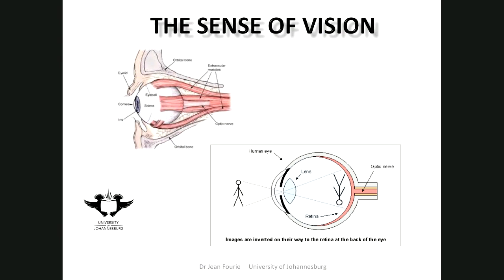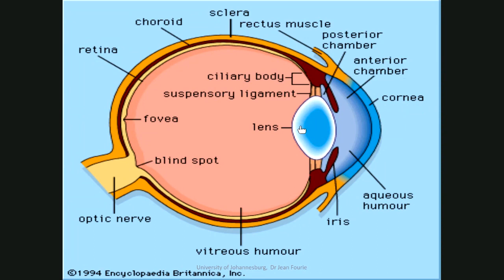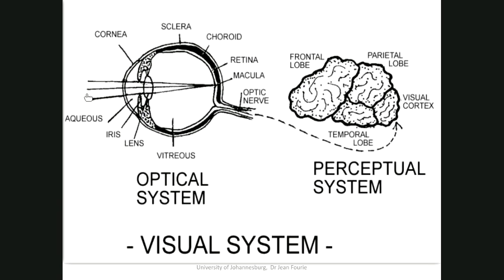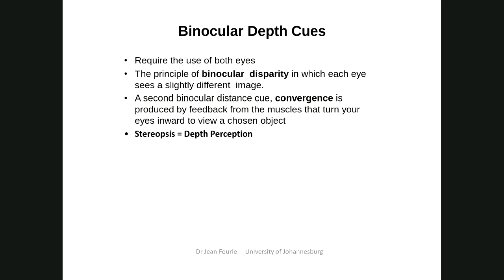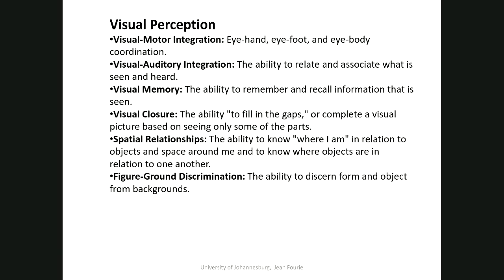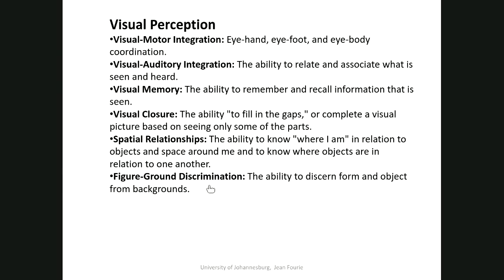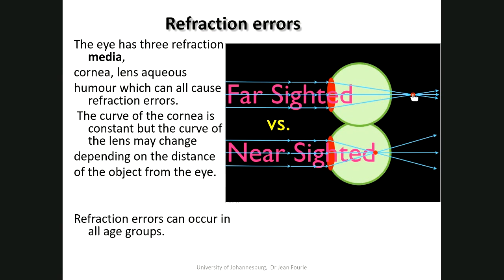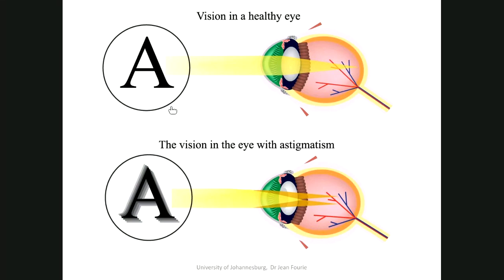The Structure and Function of the Human Eye for Teachers - Dr Jean Fourie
Special needs and remedial teachers understand the structure and function of the human eye to assist children with visual perception and impairments.